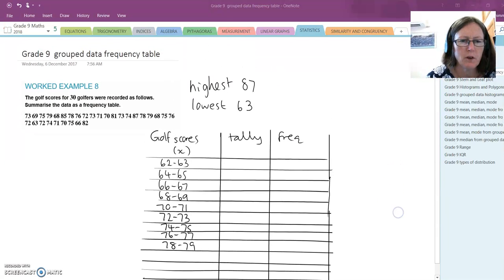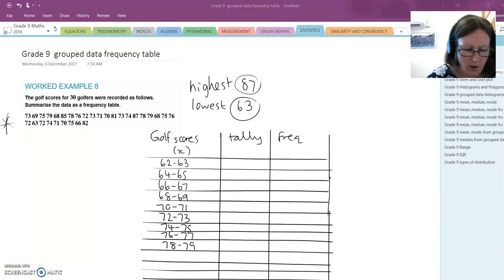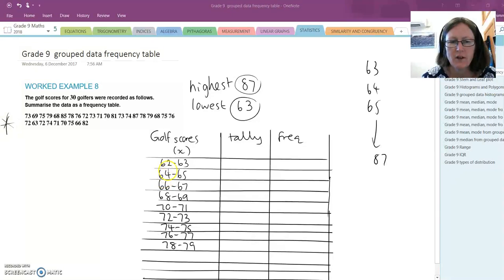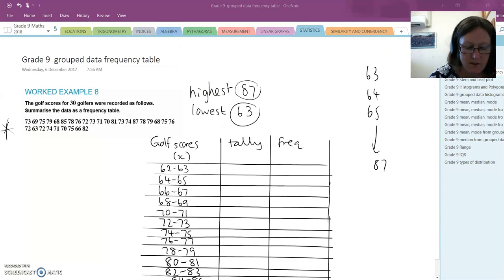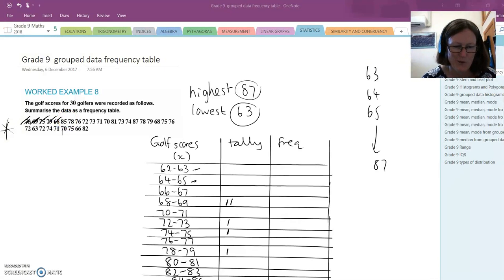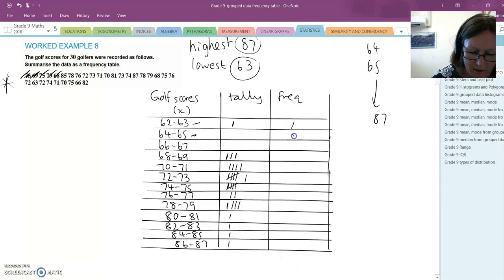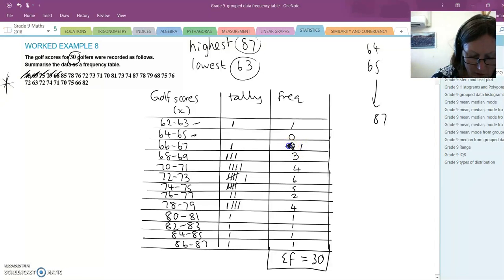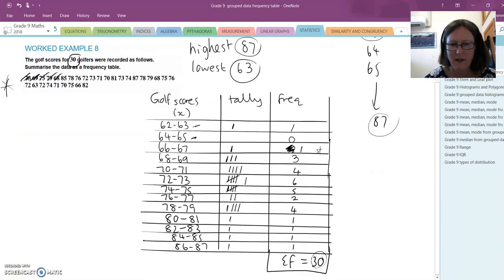Grade 9 grouped data frequency table